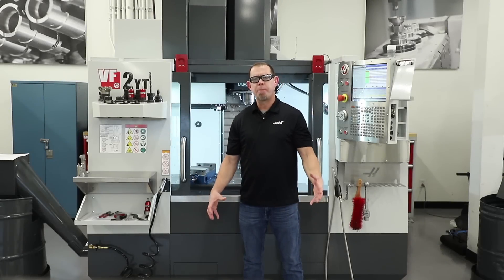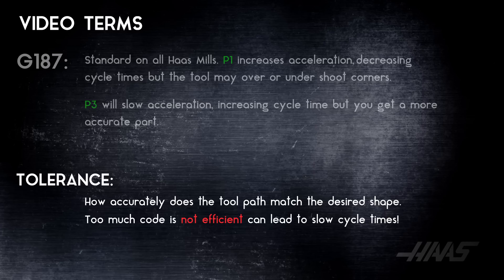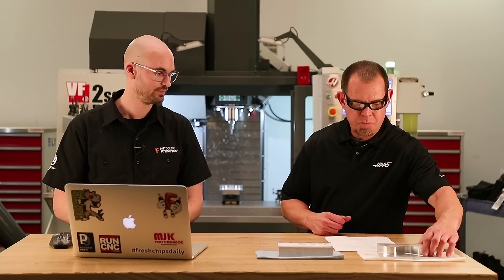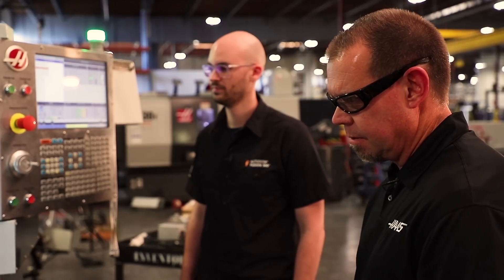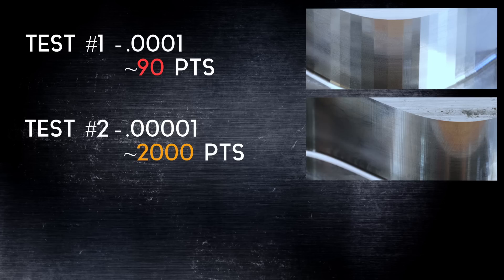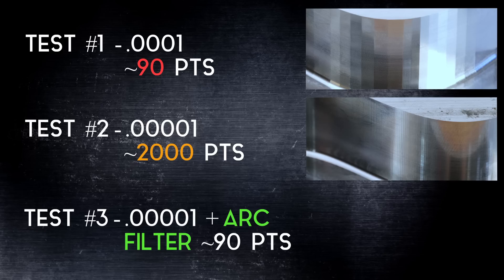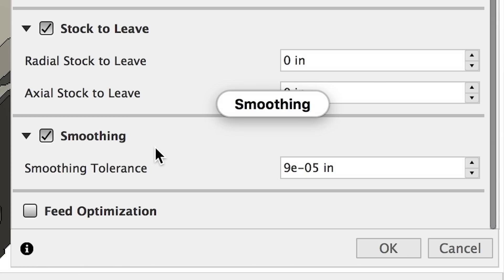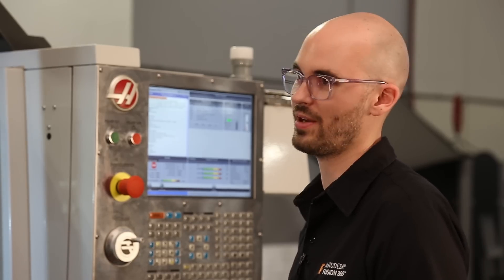CAM Settings and Your Haas Machine - AutoDesk visits Haas Automation.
For this video, we invited CJ Abraham from Autodesk to help us explain the relationship between your CAM system and your machine.  We show you how using the proper settings, like arc-filters and tolerance, make a huge difference in the performance of your machine.  The guys also discuss High-Speed Machining and G187 and how those interact with the CAM system as well.